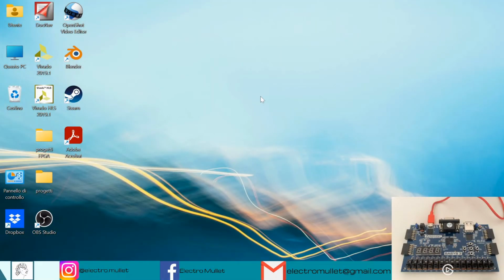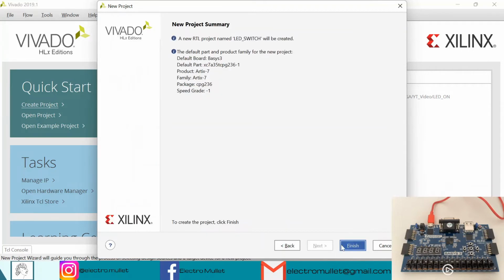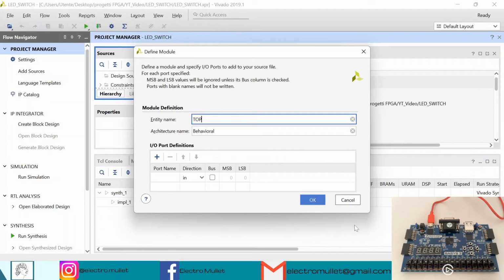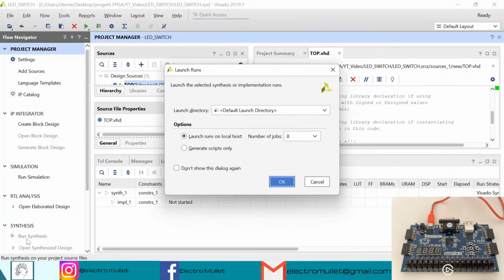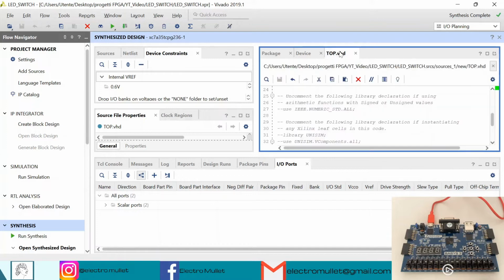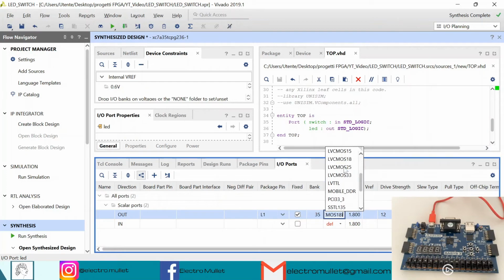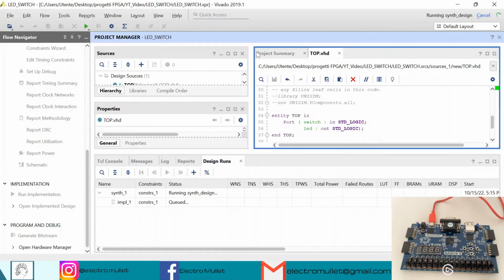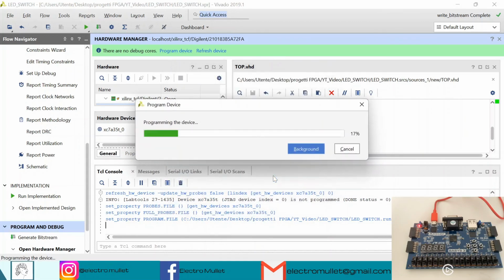2.FPGA FOR BEGINNERS- Connecting a SWITCH to a LED on a FPGA Board (DIGILENT Basys 3)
Hello everyone! In this video we will learn how to connect a SWITCH to a LED on the Basys 3 FPGA board using Vivado.